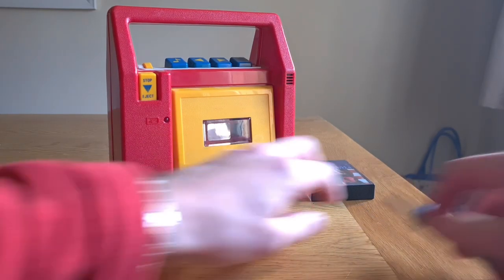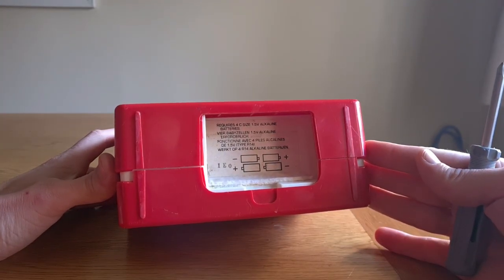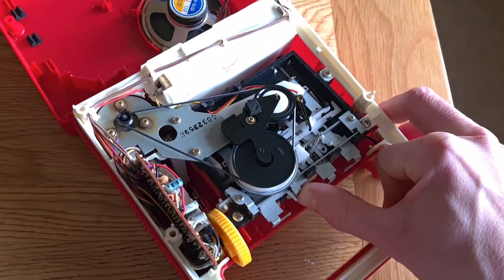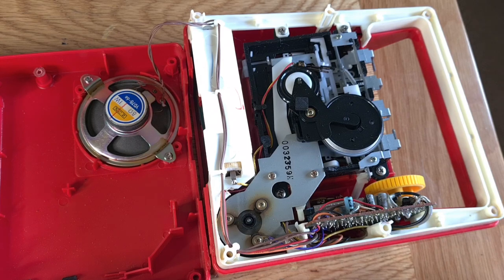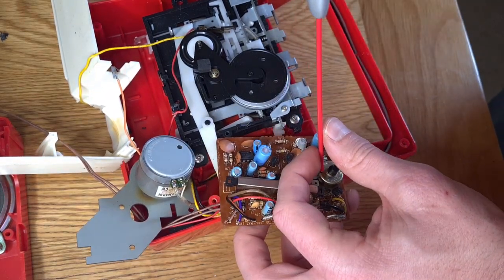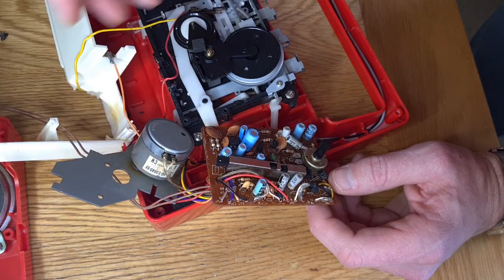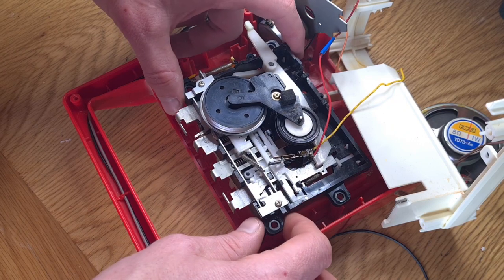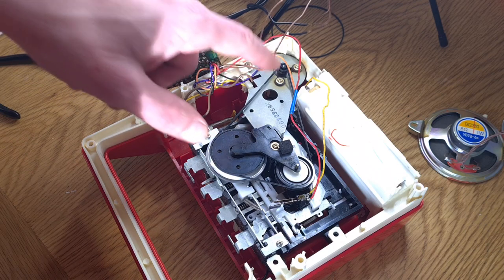Fisher Price 80s Kids Cassette Player - Repair, Belts & Calibration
A bit of fun today, a broken Fisher Price 80s kids cassette player. Most of us had one, and I decided to give this one some time simply for nostalgia purposes.